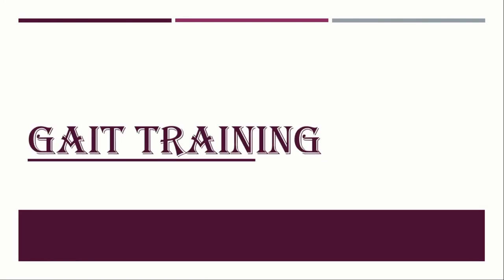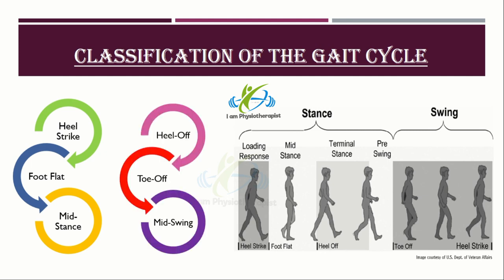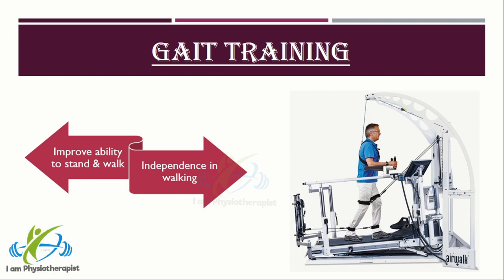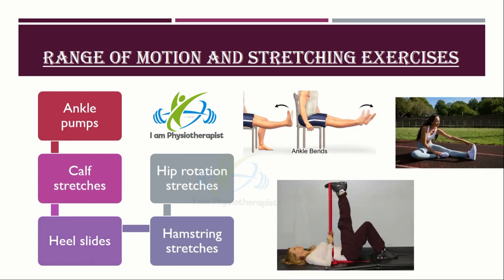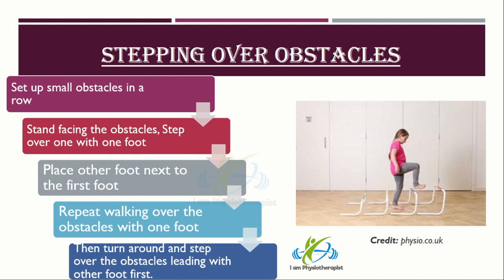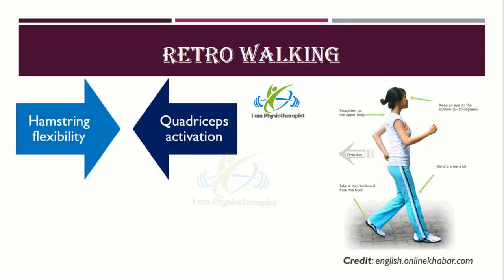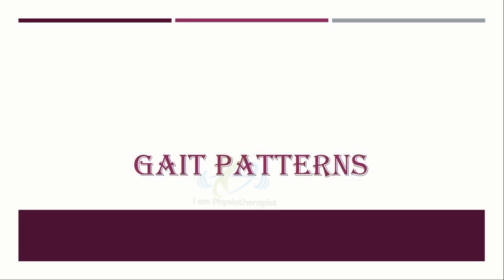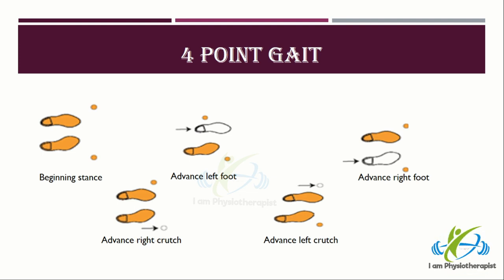Gait training exercises and assistive devices | Gait Cycle | How to use crutches - Physical Therapy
Topic : Introduction to Physical Therapy

Lecture 6 (Last) - Gait Training and Assistive devices

Hosted by : Dr. Kaiynat Shafique PT

Contents of Lecture No 6

▫️ Gait Cycle
▫️Types of Gait Abnormalities
▫️Gait Training Exercises
▫️Assistive Devices
▫️Gait Patterns (Two point, Three point & Four point gait pattern)

🔴 Contents of Entire Course 🔴

▪️ Definition and History of Physiotherapy
▪️ The Profession of Physical Therapy - Current practice
▪️ Pain assessment and Outcome measures
▪️Medical Terminologies
▪️Introduction of Physiotherapy Modalities
▪️Introduction to Therapeutic Exercises
▪️Patient Positioning and bed mobility
▪️Gait Training and assistive devices ▪️Musculoskeletal disorders presentation
▪️MSK disorders and Treatments

gait cycle
 gait cycle phases
 gait analysis
 gait analysis physical therapy
 gait training physiotherapy
 gait training
 gait training exercises
gait training exercises ppt
gait training physical therapy
gait training physical therapy exercises
 gait training for stroke patients
 gait abnormalities
common gait abnormalities
 gait patterns
 gait patterns physiotherapy
gait pattern with crutches
 2 point gait pattern with crutches
 gait pattern with walker
 gait pattern with cane
 3 point gait pattern
4 point gait pattern
canes, crutches
 walkers
parallel bars
 I am physiotherapist
 physiotherapy
 physical therapist
 online course
 Physiotherapy course
physical therapy on line courses
 Lectures
gait cycle
gait analysis
gait training
gait training exercises
gait patterns
Gait
how to use crutches
i am physiotherapist
gait training physiotherapy
crutches
gait training assistive devices
gait assistive devices
assistive devices training
gait patterns training
gait training with crutches
assistive devices gait training
physio